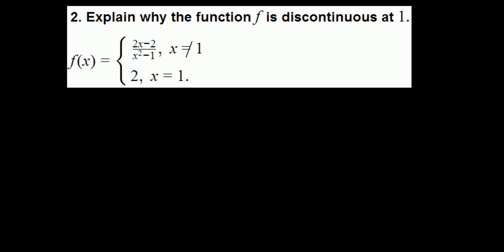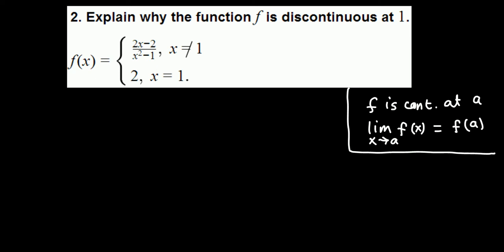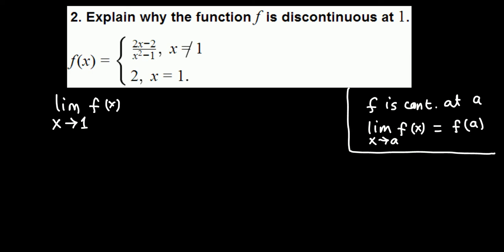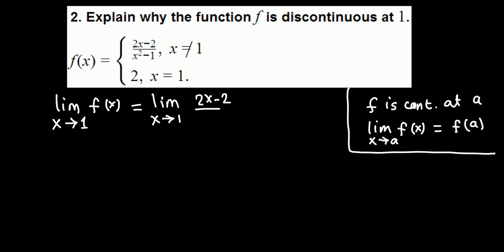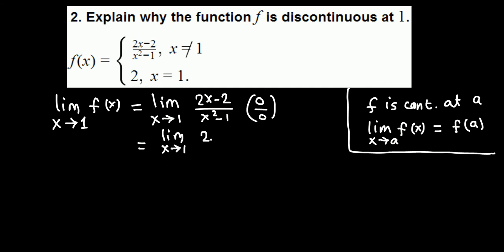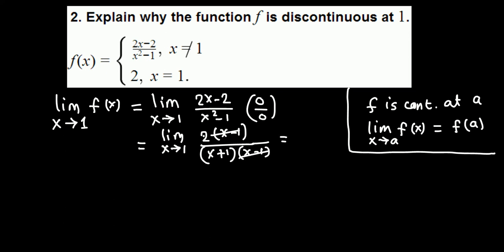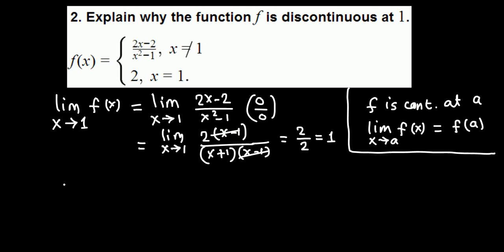Calculus I: Continuity example 3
discontinuity